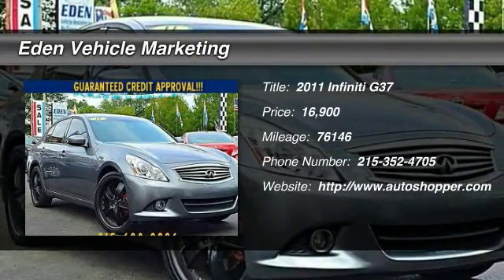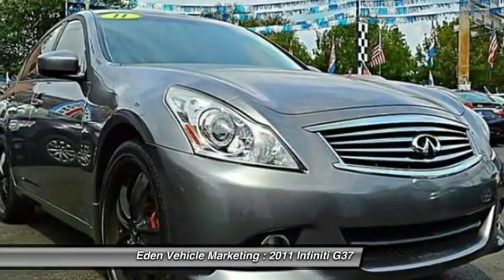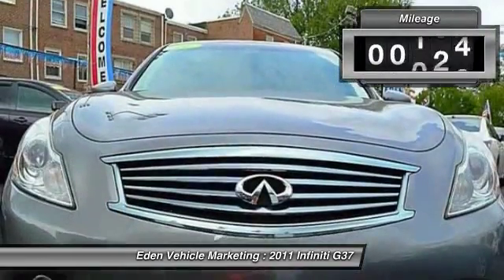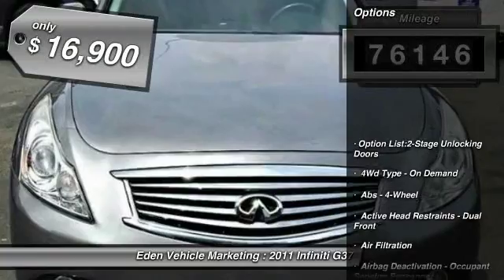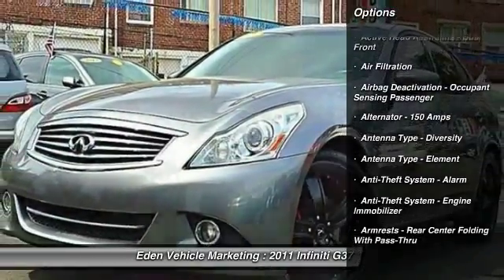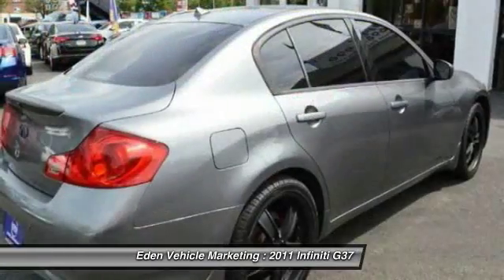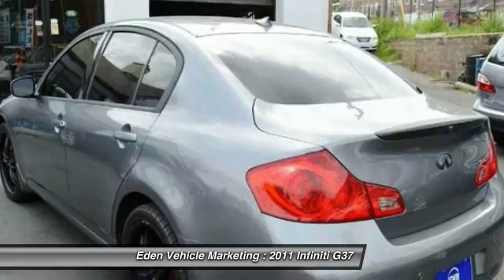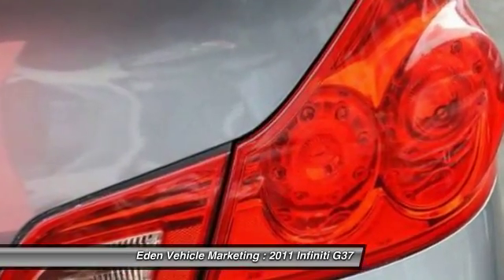2011 Infiniti G37 Sedan Philadelphia PA 19149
2011 Infiniti G37 Sedan